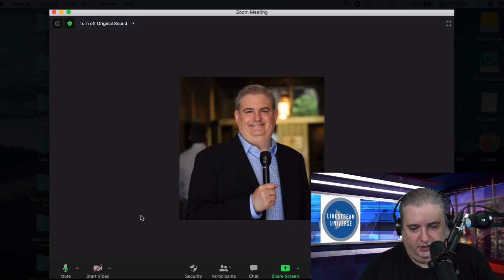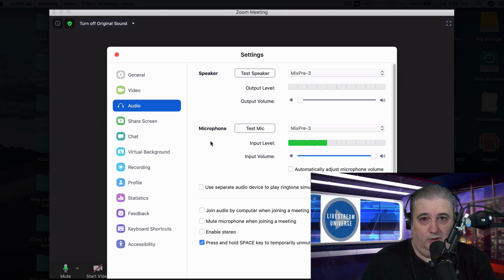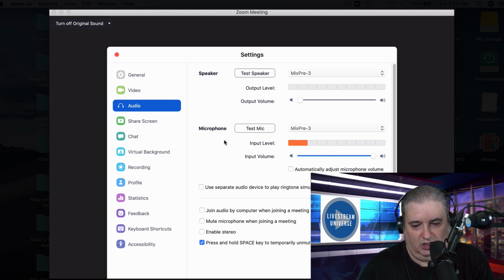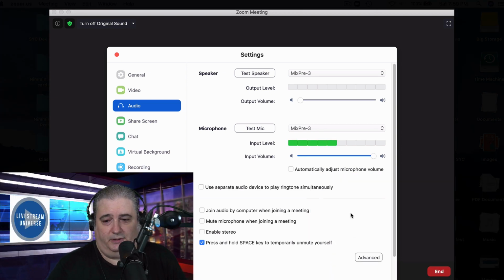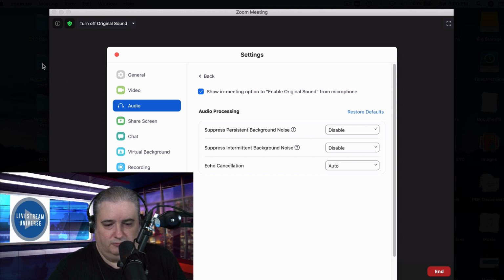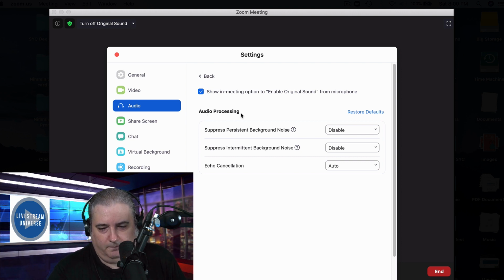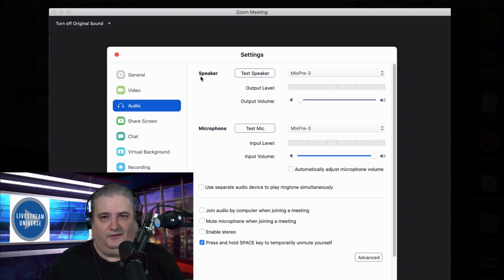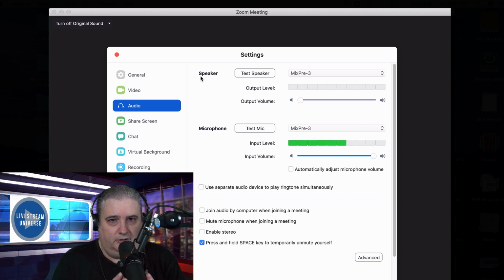How to Sound Great on Zoom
In this brief Zoom Tutorial, learn how to sound great on Zoom by disabling Zoom's audio processing.

▶ FIVE DOLLAR FRIDAYS at PODFEST (it's FREE!) Aug 7 at 12pm ET - Get answers to your livestreaming questions - Join via app after FREE Podfest registration

📌AMAZON LIVE Channel

In this video, Ross Brand of Livestream Universe covers:
- How podcasters, video creators, live streamers, speakers, and anyone working from home or doing business on Zoom, can upgrade their audio quality on Zoom, if they have the right gear and environment
- How to change the audio settings in Zoom
- How to disable audio processing in Zoom
- When to leave Zoom's audio processing on
- Audio gear for Zoom when using your original computer audio rather than Zoom's processing

Hat Tip: Gord Isman for bringing these settings to my attention. Check out Gord's channel for great tutorials on video creation and video editing

▶ OUR AMAZON STORE

AUDIO GEAR:
📌 Studio Mic
📌 Handheld Mic
📌 Audio Interface
📌 iOS Interface

VIDEO GEAR:
📌 Tabletop Tripod (Save 20% with code ROSSBRAND)